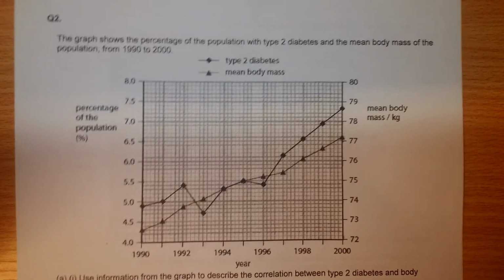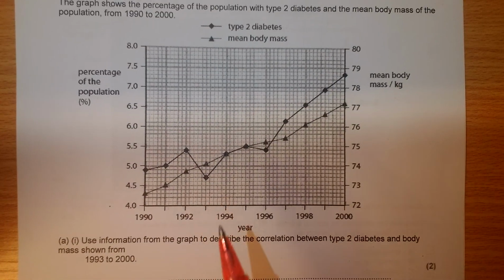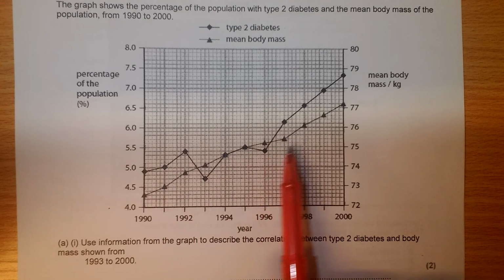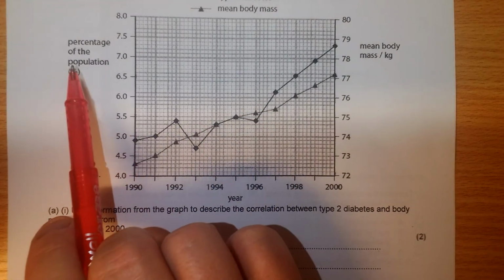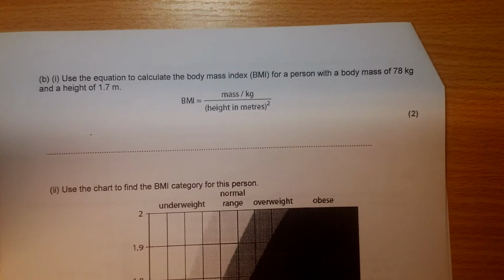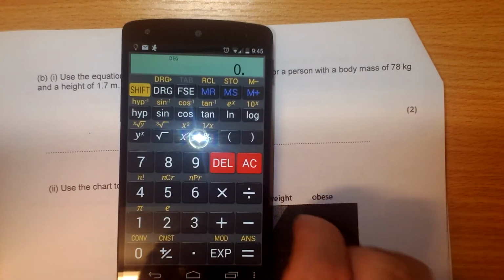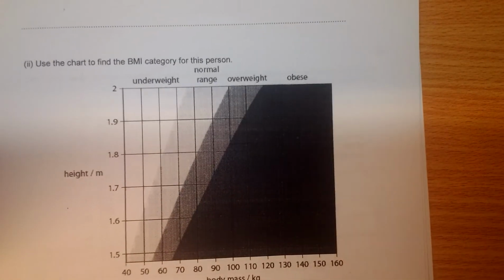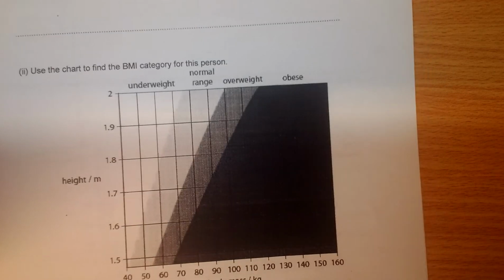Homeostasis Test Review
A video to help students at King's Norton Boys' School complete corrections for their class test on Homeostasis